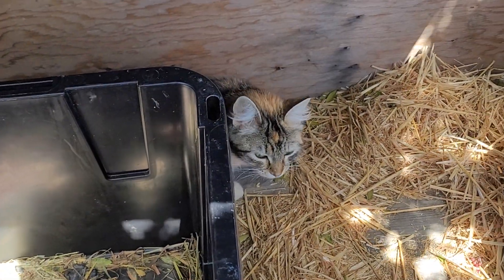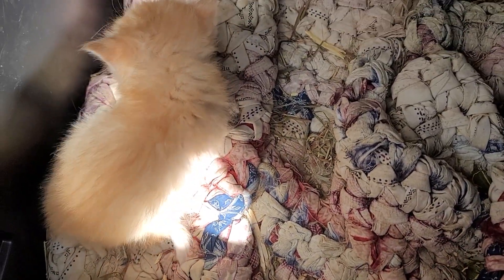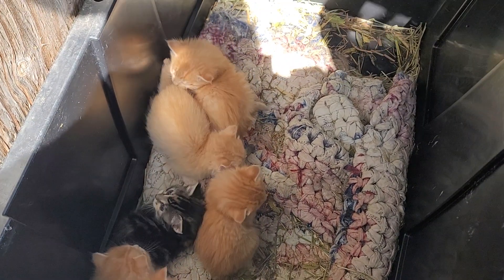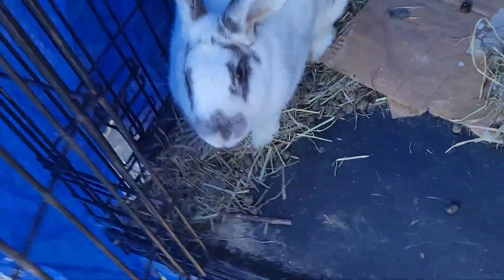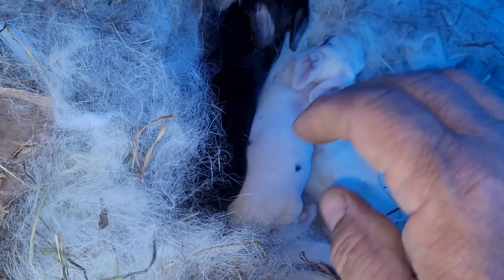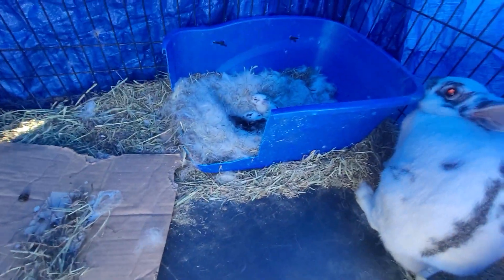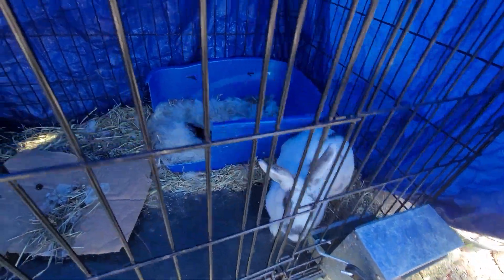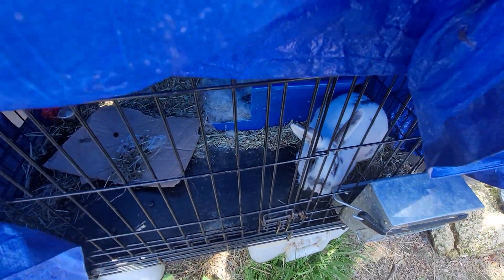Daisy and her kittens and Fluffers 4 kits - May 8, 2023